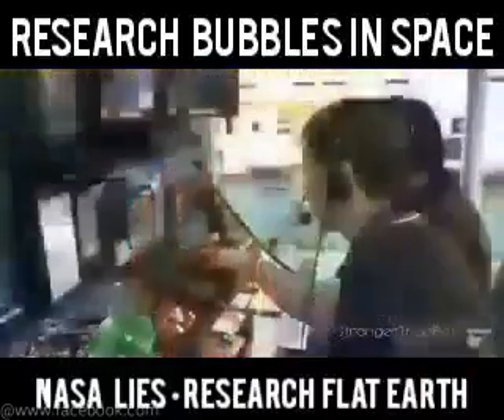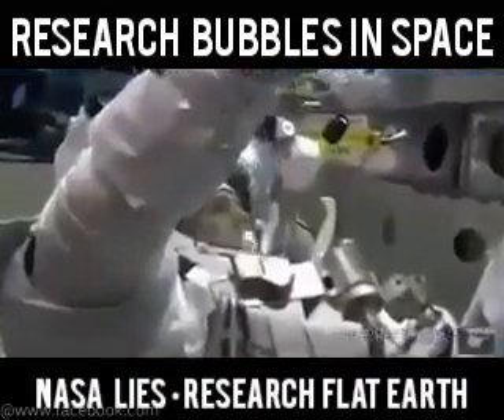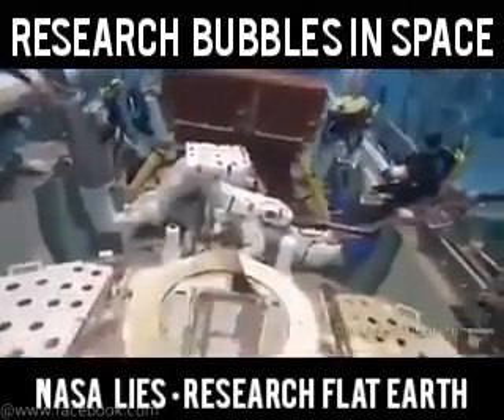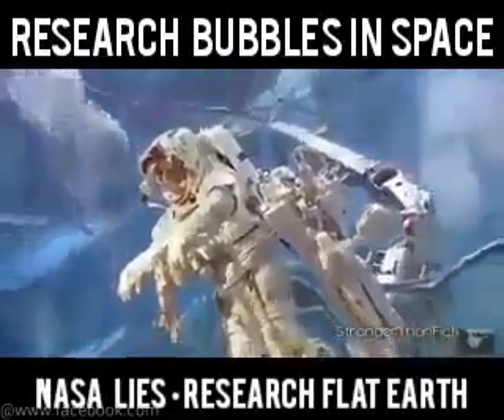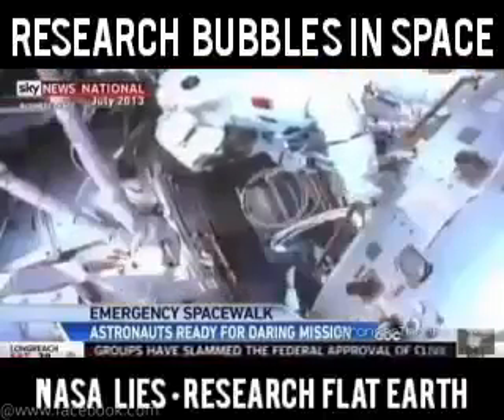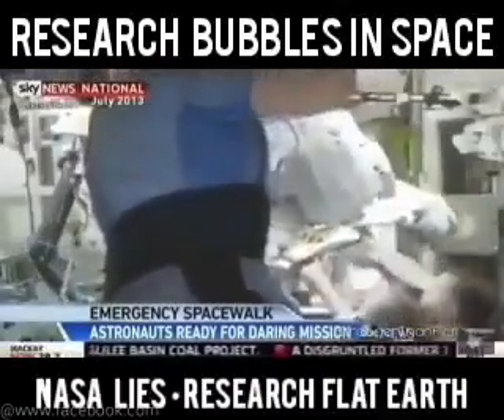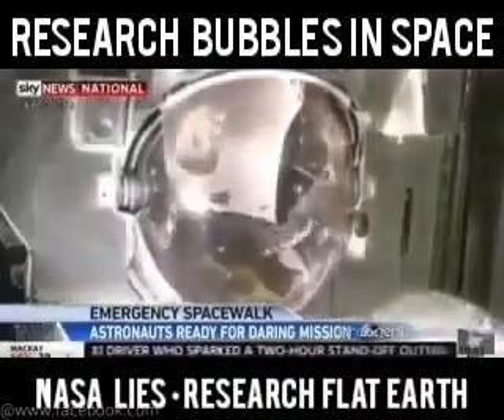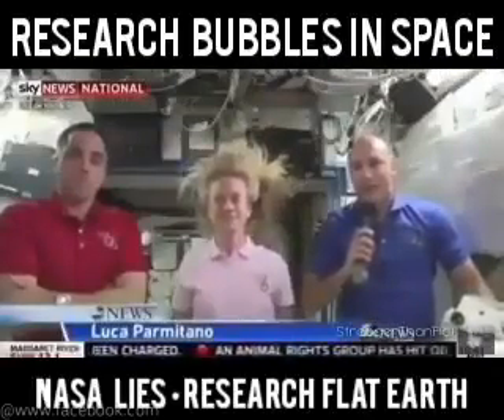Research Bubbles in Space